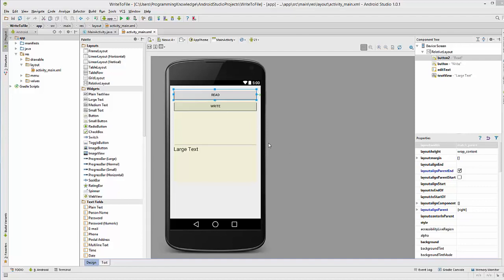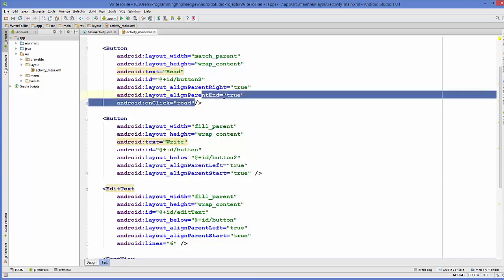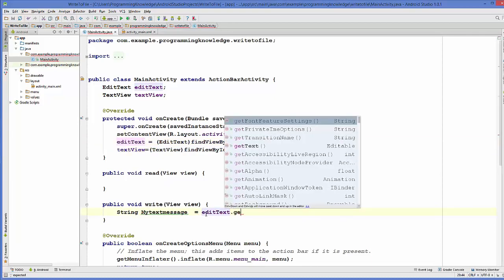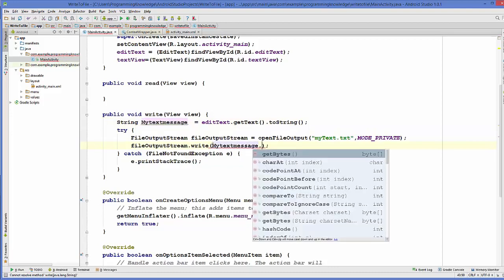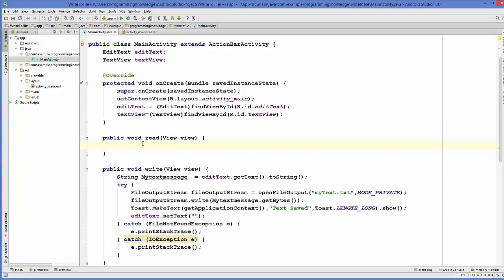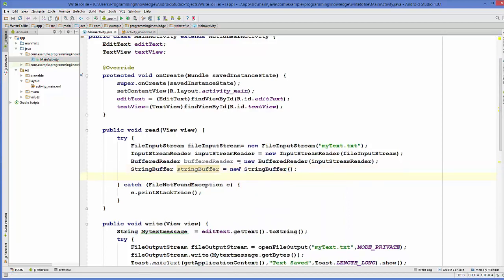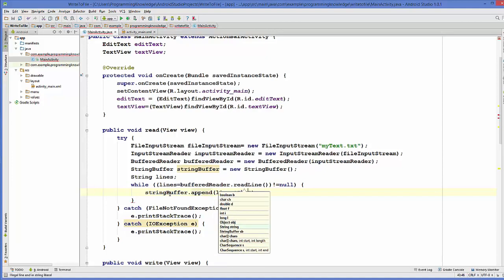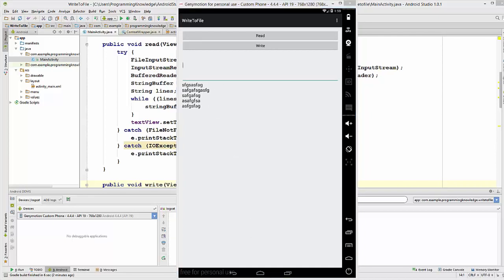Android Tutorial for Beginners 39 @ How to Save a File on Internal Storage HD